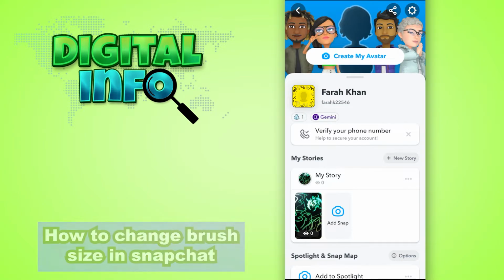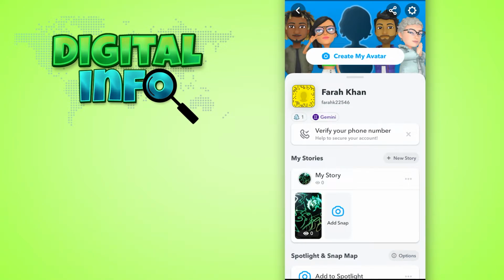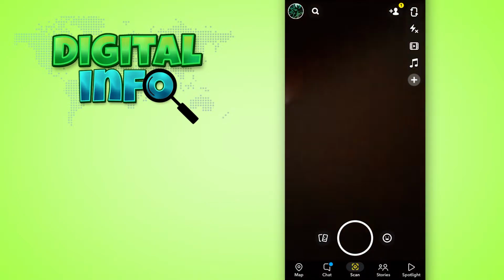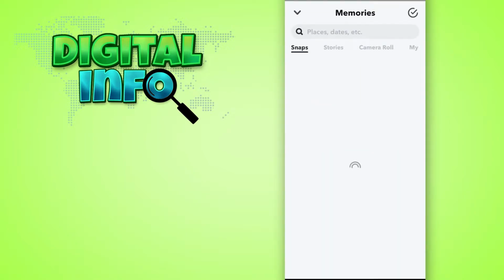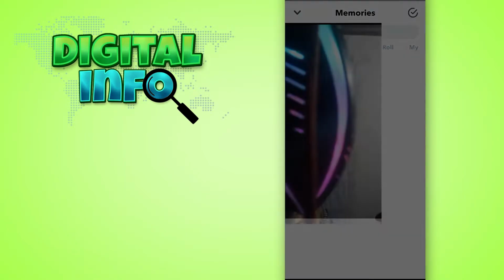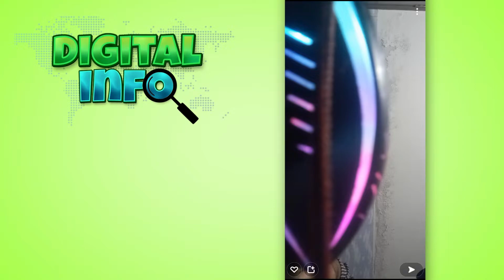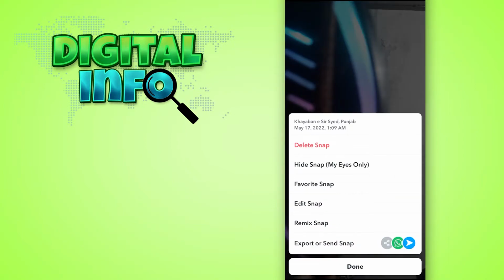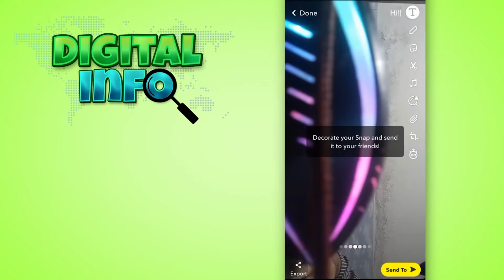How to Change Brush Size in Snapchat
In this Video, You'll Learn How to change brush size in snapchat.